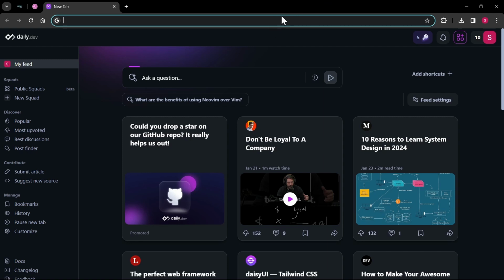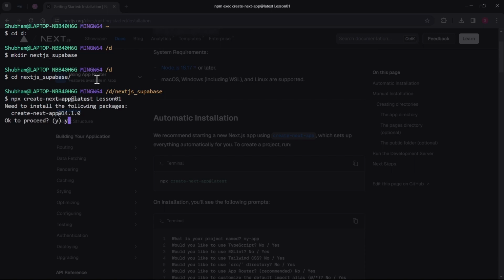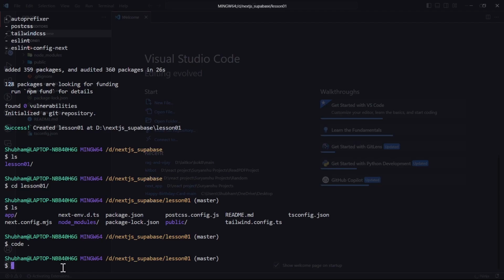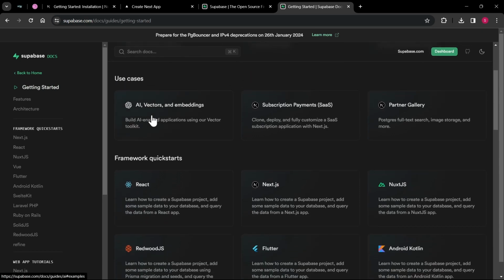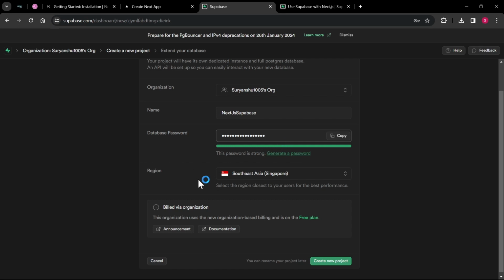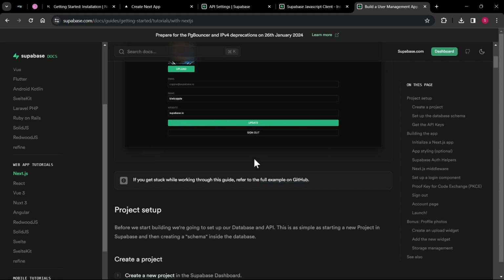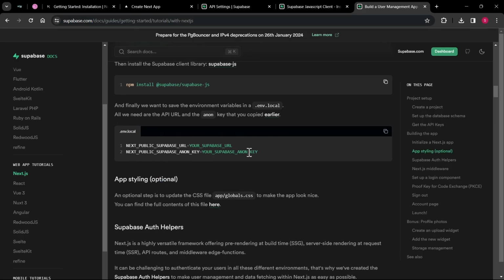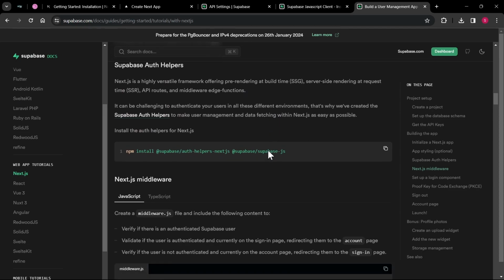Nextjs + Supabase | Setup | Part-1 | Complete series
Welcome all, Let's begin the journey to master the supabase with nextjs. In this first video, we'll look at how we can set up nextjs and install supabase and all its required libraries.

I will provide the link for the github Repo in the description soon.